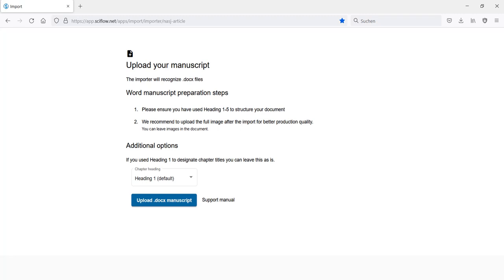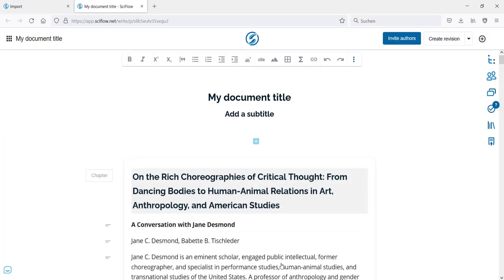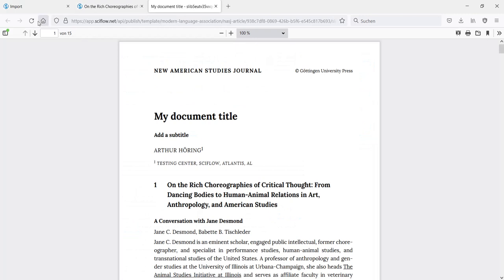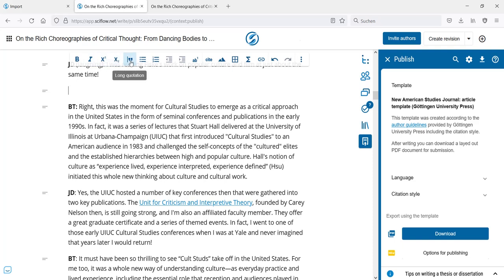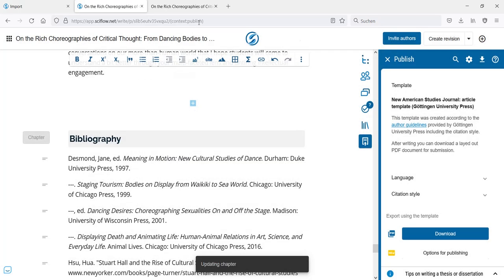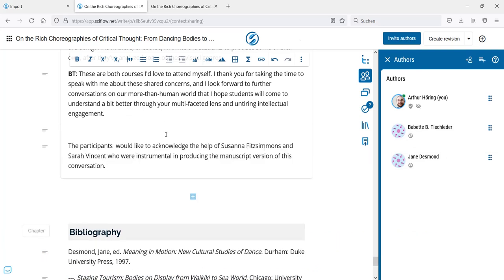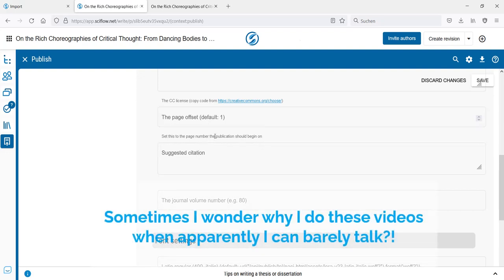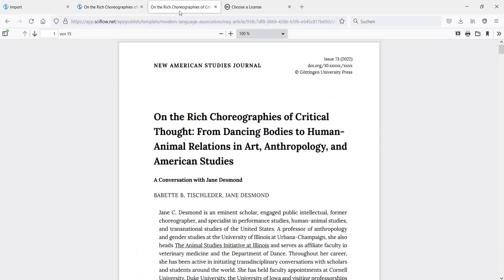MS Word Import in SciFlow (NASJ Workflow)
This is an exemplary showcase for the import of MS Word files into SciFlow by the example of the New American Studies Journal (NASJ) workflow.